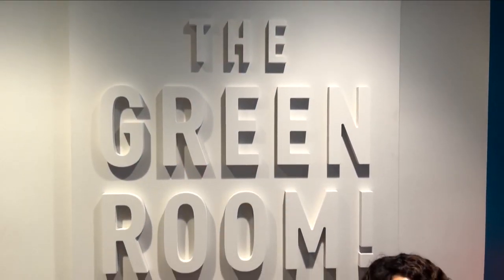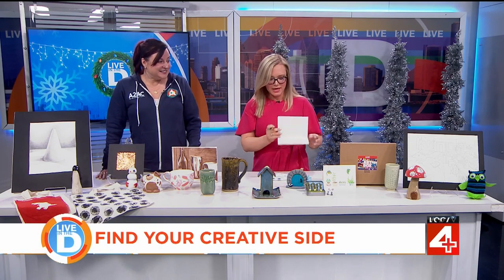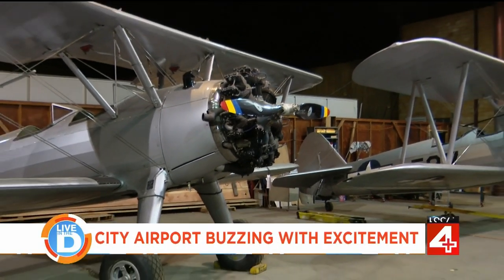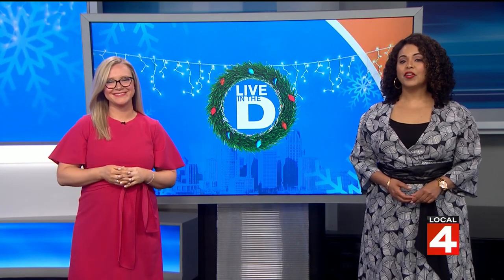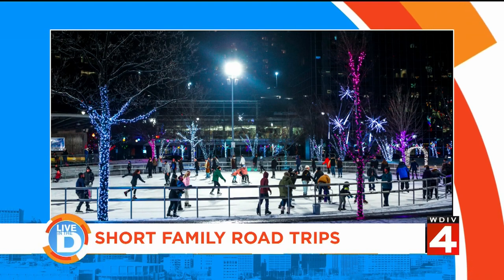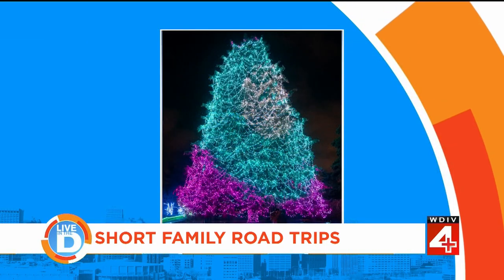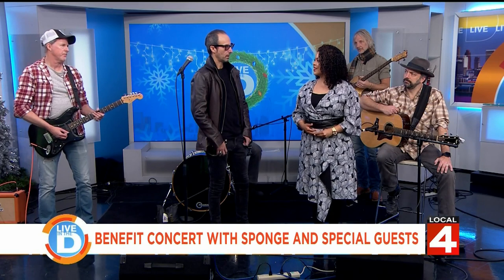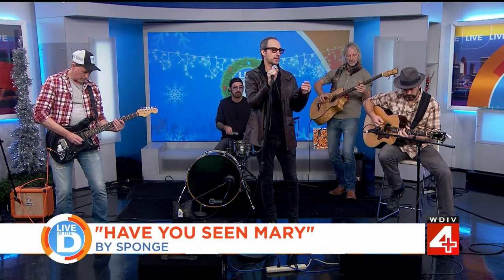Live In The D Green Room: Wednesday, December 21